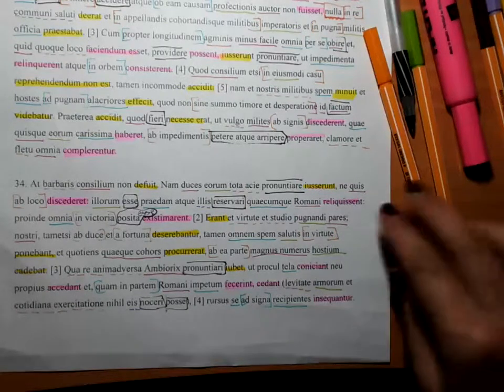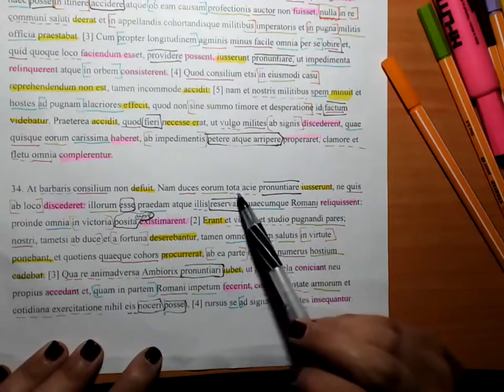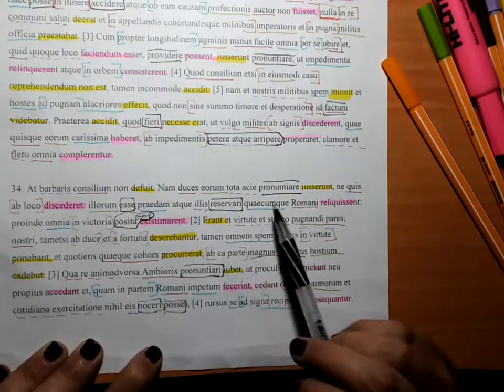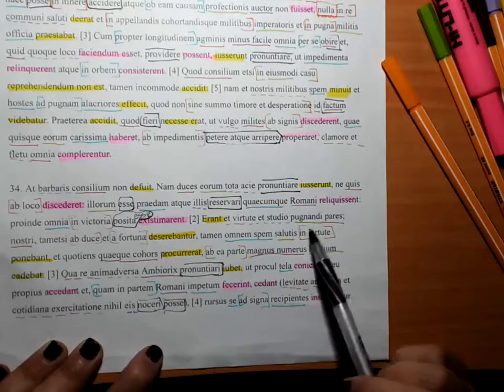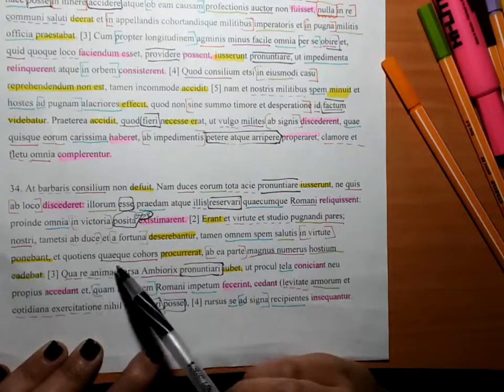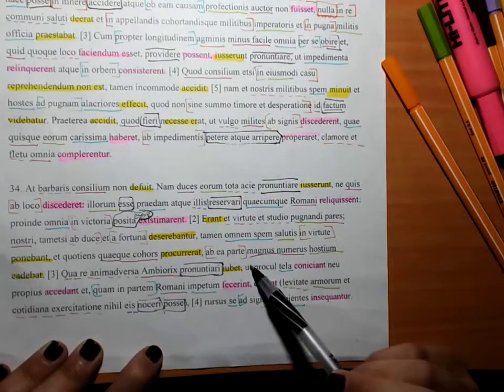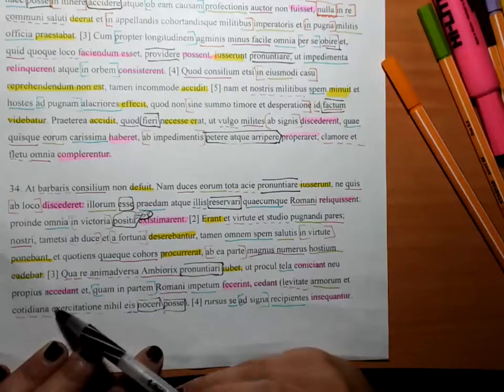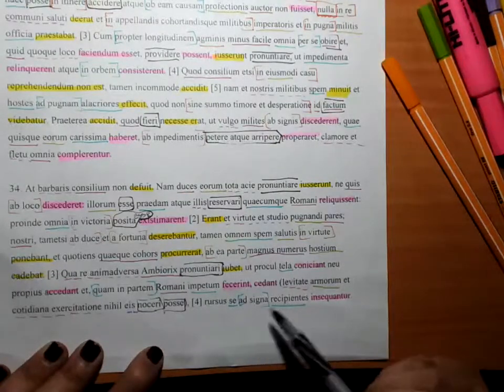JC 5 34